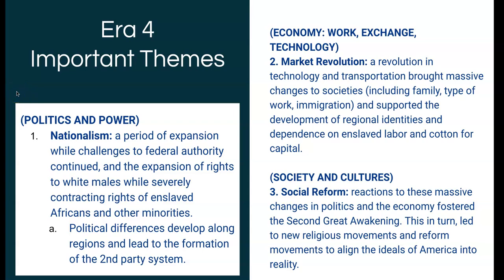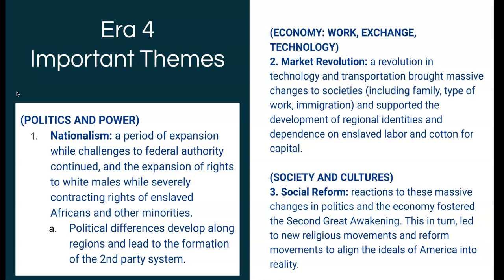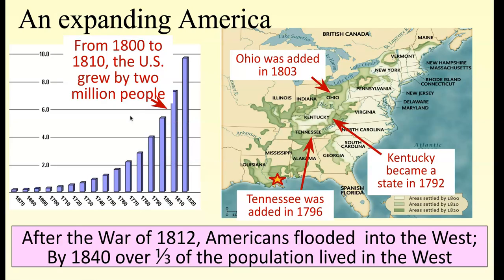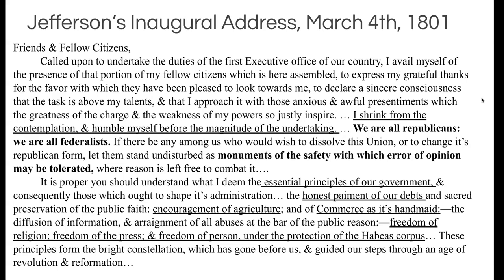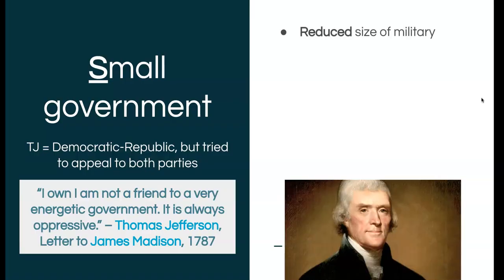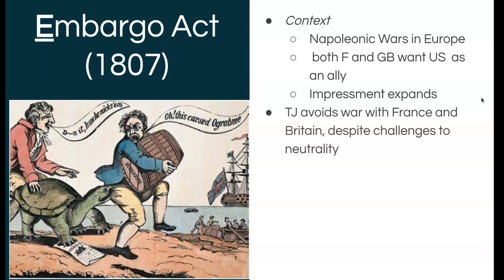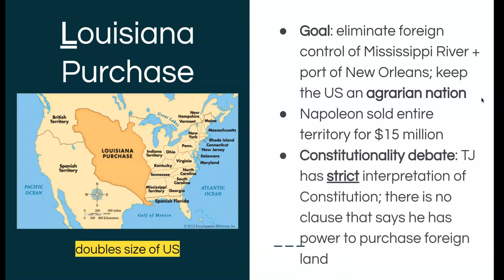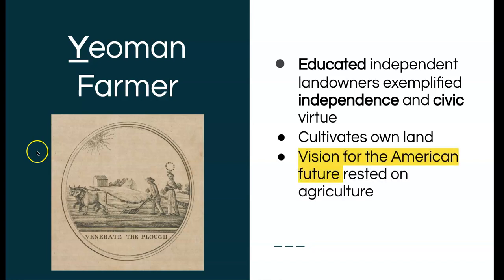Jeffersonian + Era 4 Intro 2024